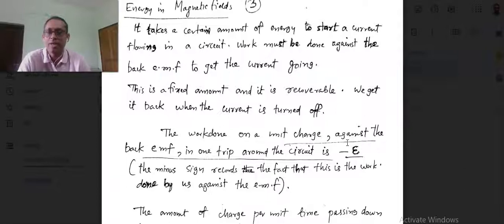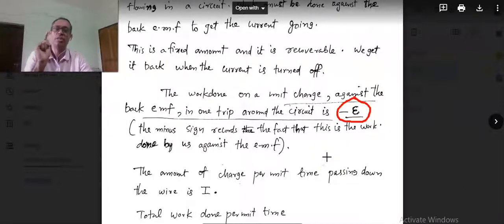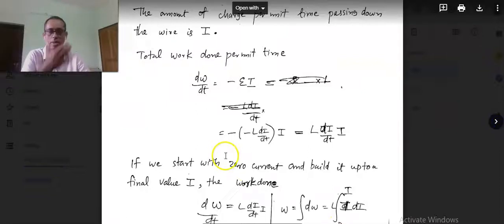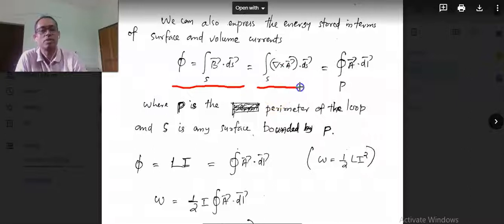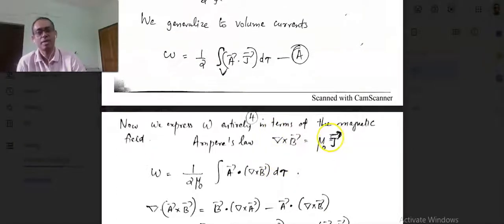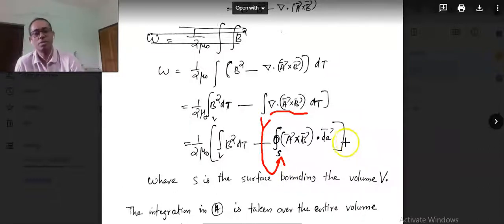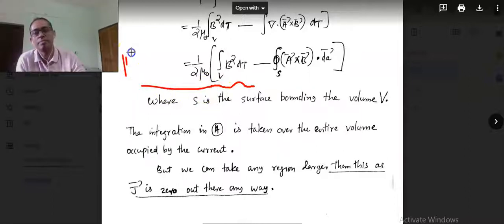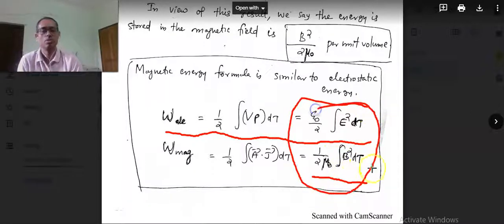Energy Stored in magnetic fields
Energy Stored in magnetic fields -Work done against induced emf